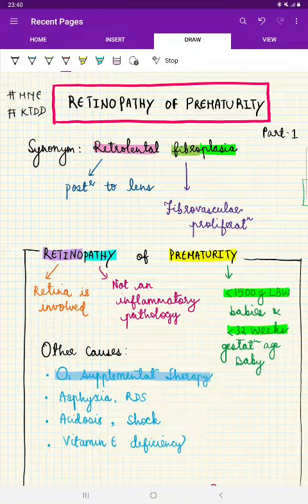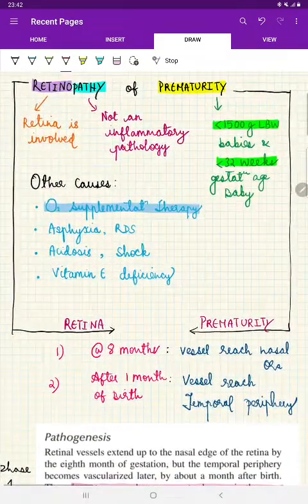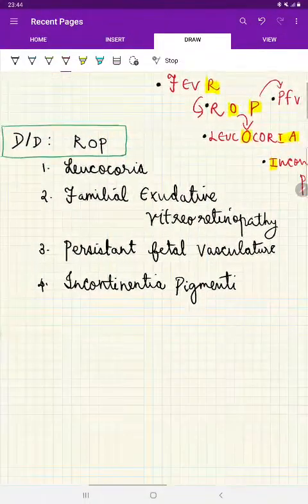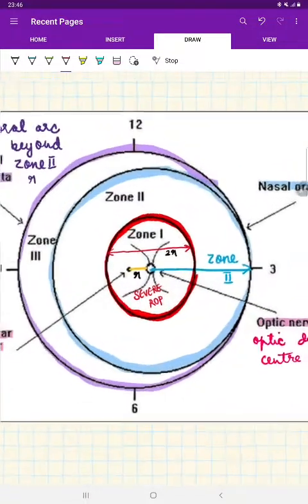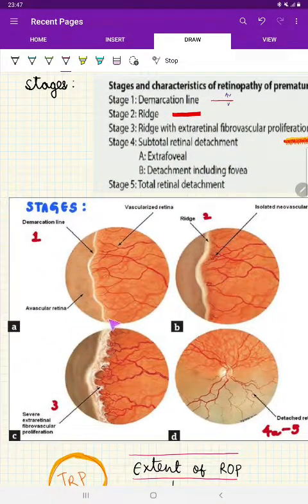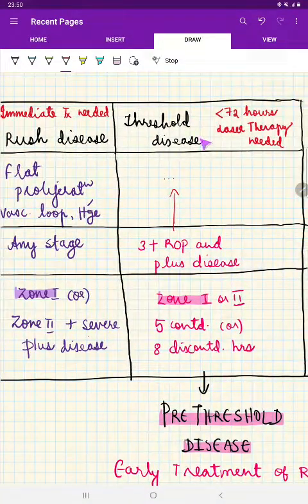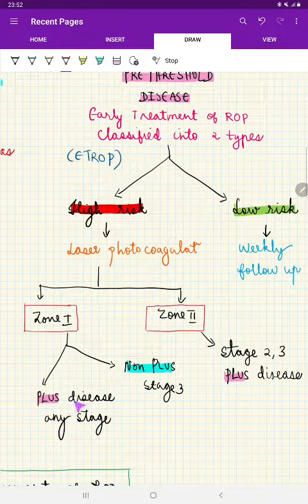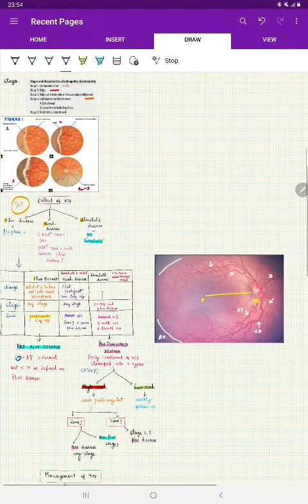ROP made easy💯! Part-1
Reference:
Parsons textbook of Ophthalmology